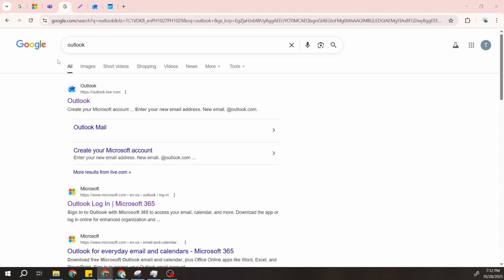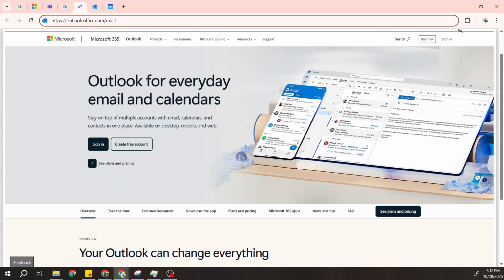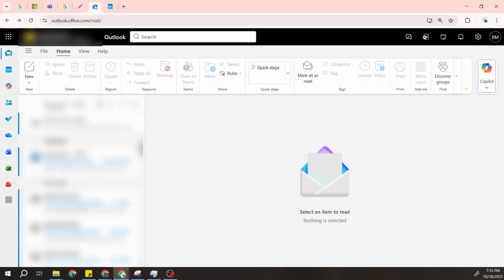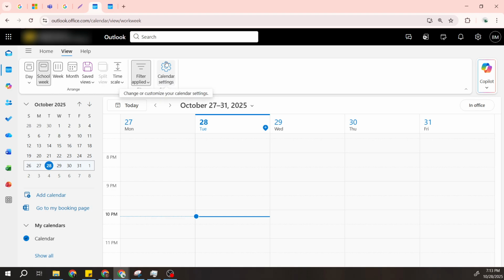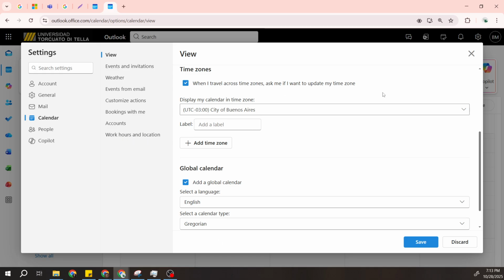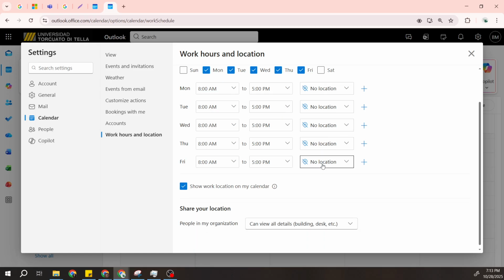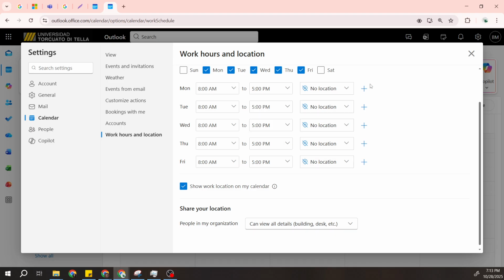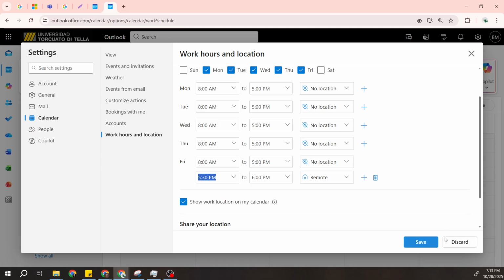How to Change Work Hours in Microsoft Teams [2025 Guide]